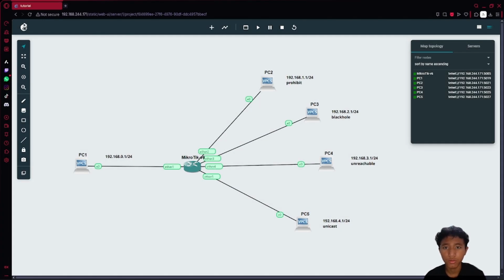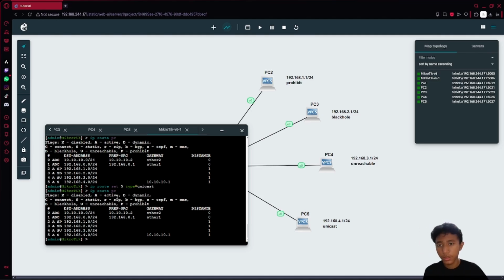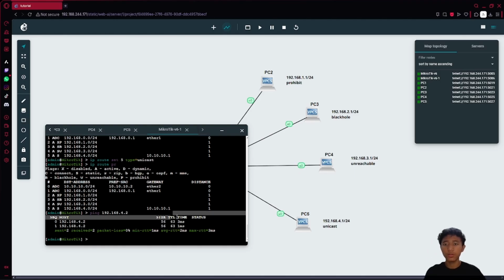Routing Types Explained in Mikrotik RouterOS v6